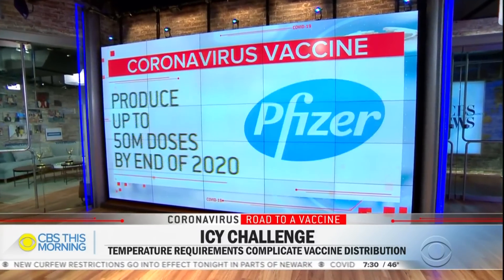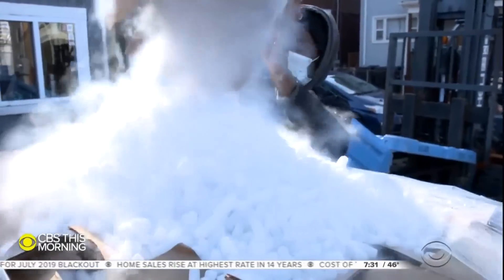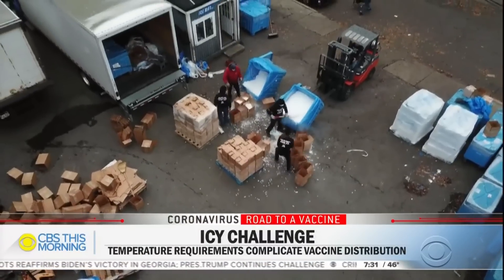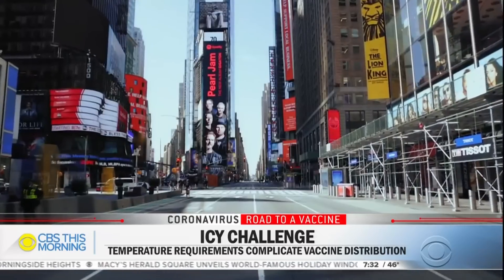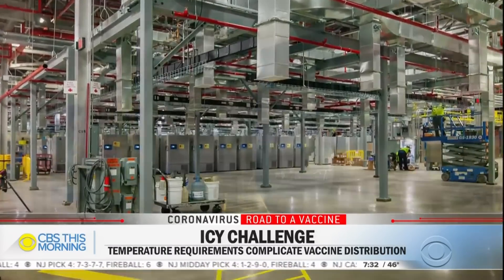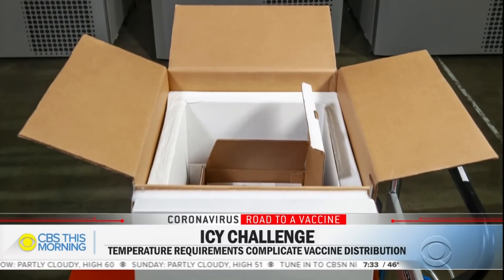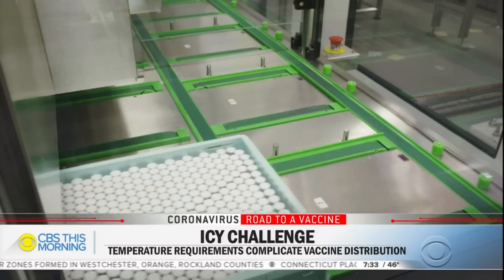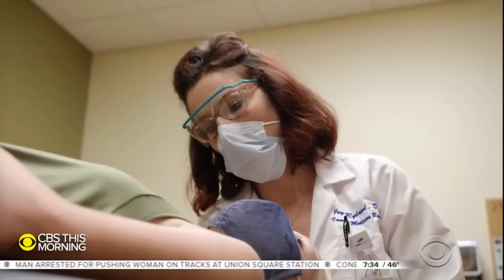Pfizer and Moderna work to effectively ship and store coronavirus vaccine doses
While two major drug companies await approval from the FDA on their coronavirus vaccines, behind the scenes, they're drawing up plans to store, ship and distribute the doses. "CBS This Morning Saturday" co-host Dana Jacobson shares how vaccine companies face some icy challenges.